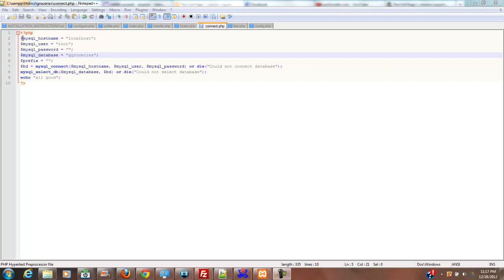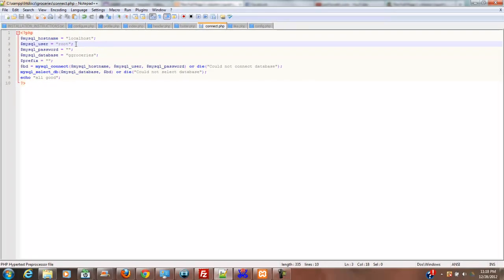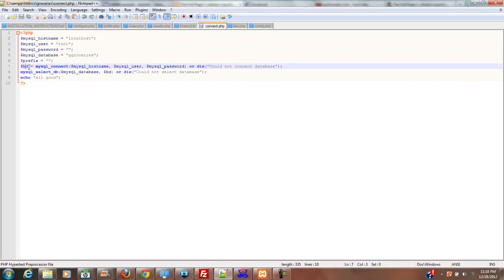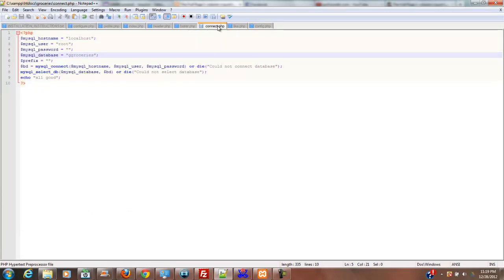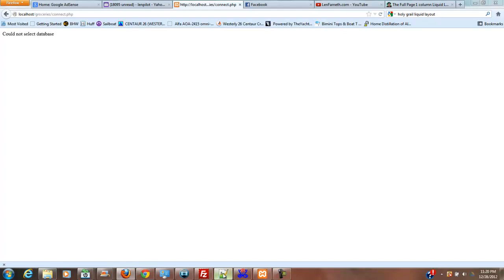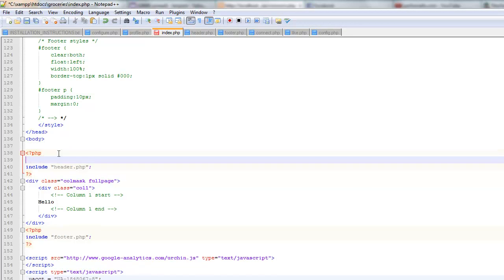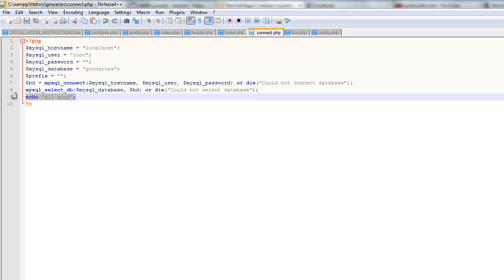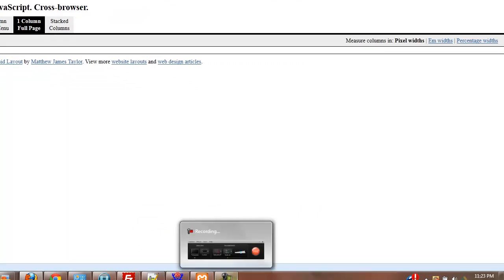PHP MySql Dynamic grocery list system part 5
This is part 5 for a dynamic grocery list system that you can use on a connected smart phone, a desktop or tablet. It is perfect for situations where multiple people add to the grocery list as well as where multiple people buy the groceries.

Any authorized user can add items to the grocery list and any user can delete items from the grocery list as well. saving phone calls, and double purchases.